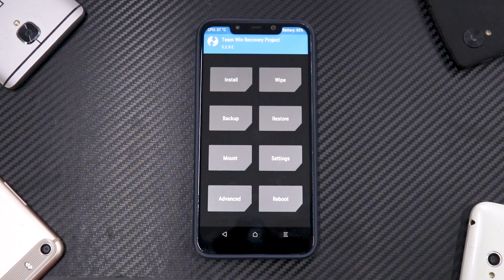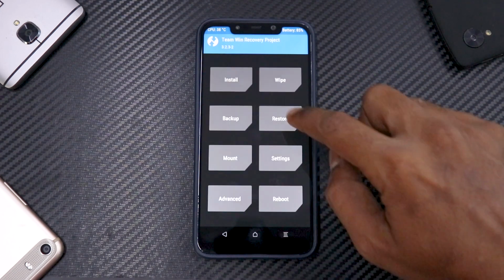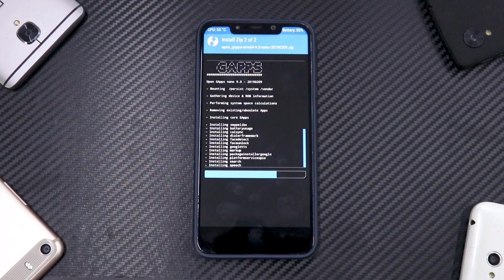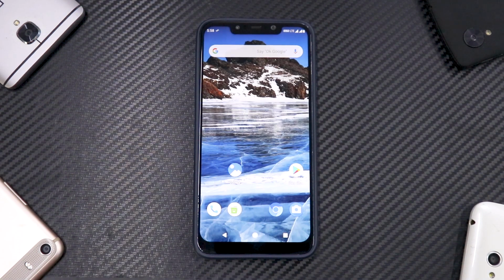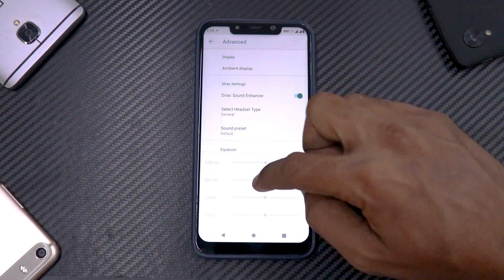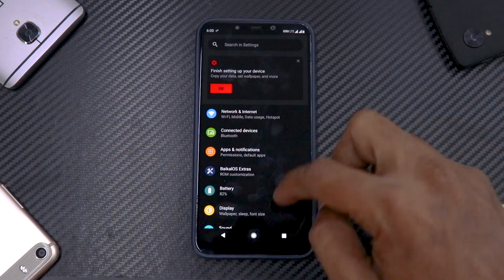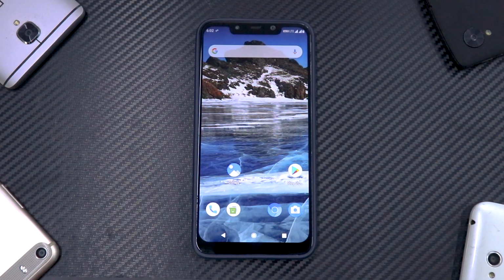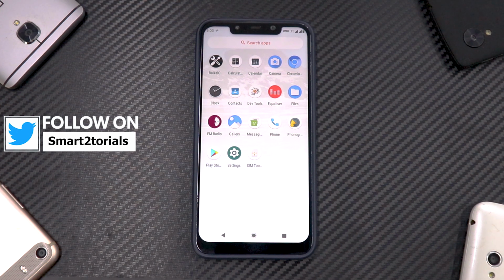New Kid On The Block | Baikal OS Stable | Android 9 Pie | Install & Preview | Pocophone F1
Here's a quick preview of the latest version of Baikal OS for the Pocophone F1.

Click the below mentioned link to enter & stand a chance of winning the stunning Asus Zenfone Max M2 worth 9999.

1 lucky winner gets a Zenfone Max M2
To be eligible :
Once we touch 10000 subscribers the phone will be ordered and you will see videos on that phone on our channel
In the 10th video for the Zenfone Max M2 the winner will be announced
It will be a brand new phone and will only be used in the studio for making videos.
The winner gets to choose which custom rom they want.